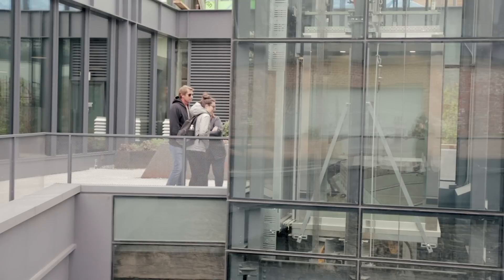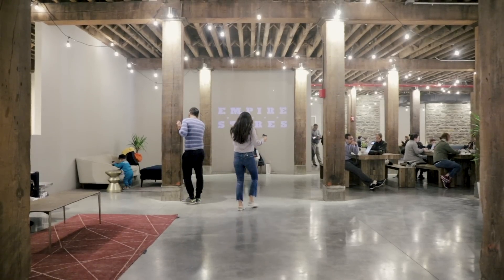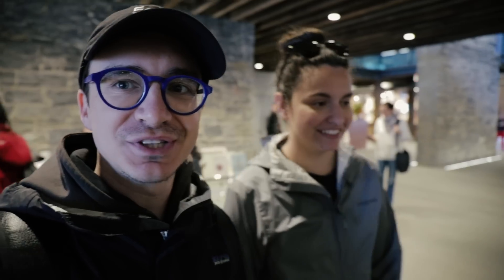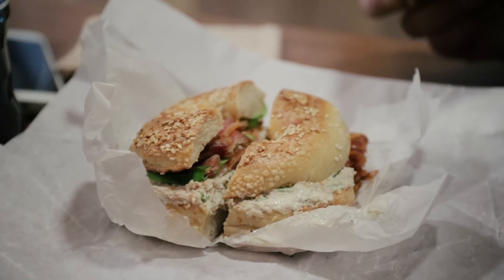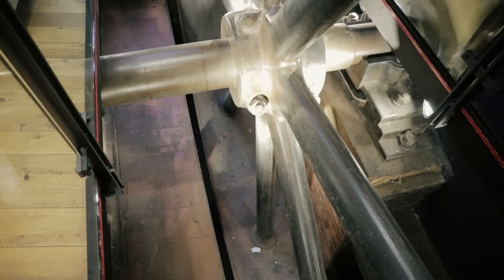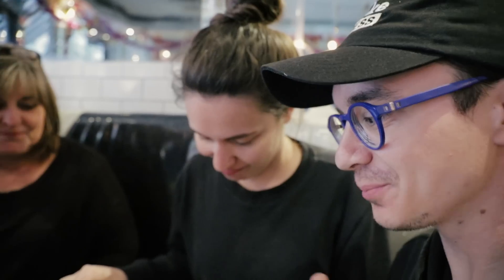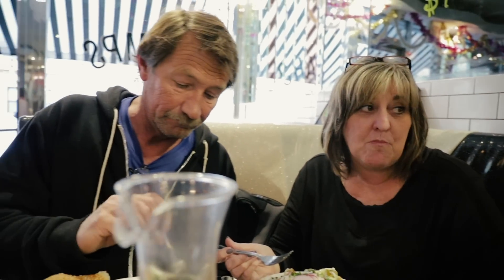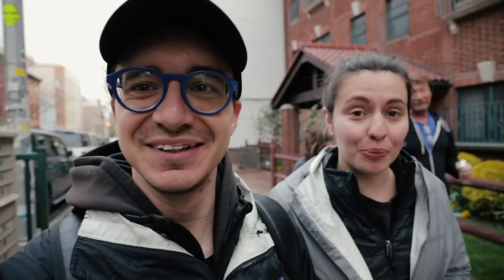Touring DUMBO, Brooklyn with Sarah's Parents | NYC VLOG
Sarah's parents are in New York City and we show them around the DUMBO neighborhood in Brooklyn, they eat their first NY bagel, we learn the history of the Puck Building, and then her traditional meat-and-taters father tries a vegan nashville chicken sandwich at Champs Diner.

My Gear:
Vlog Camera
Lens I have
Lens I want